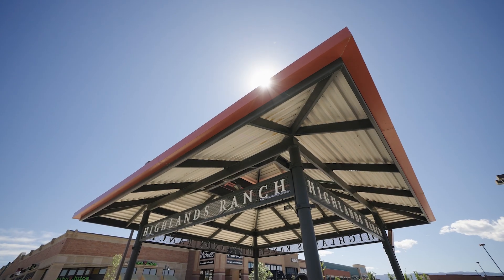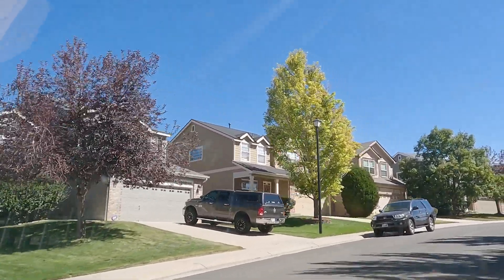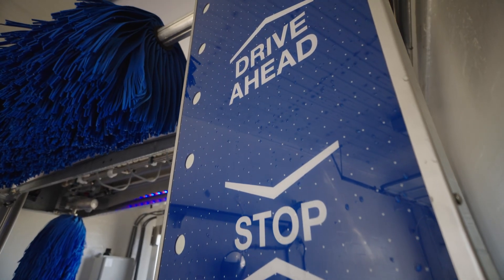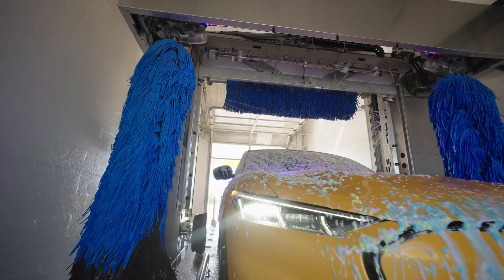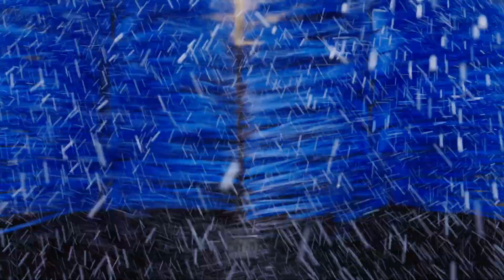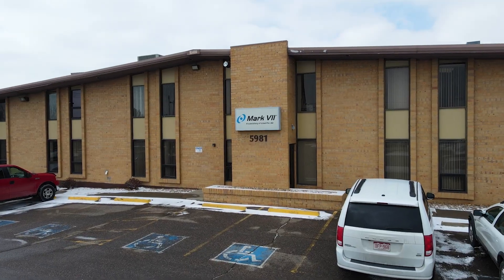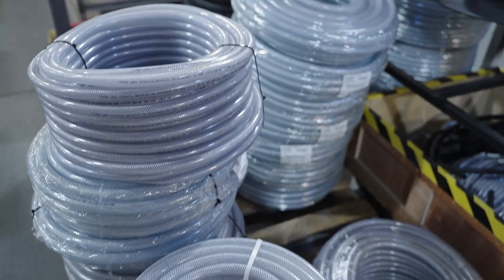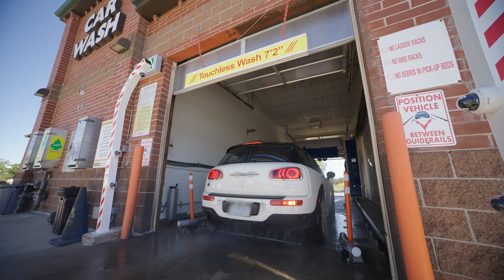Santa Fe Suds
Jason Sunahara, owner and operator of Santa Fe Suds in Highlands Ranch, Colorado speaks about his experience working with Mark VII. Showing off his 3 JetWash® Self-Serve bays, brand new ChoiceWash XT® with SmartDoors and how they have opened new opportunities for his customers and business.